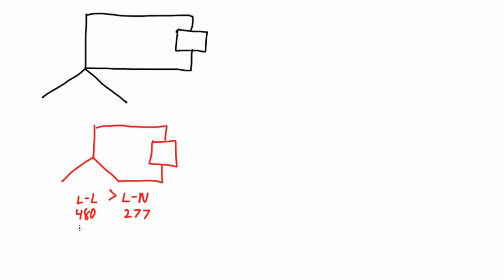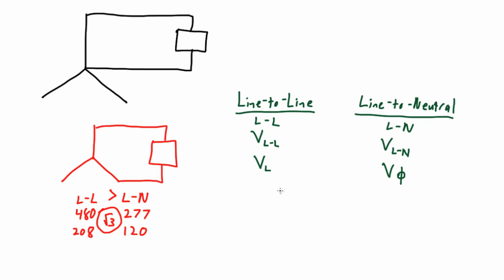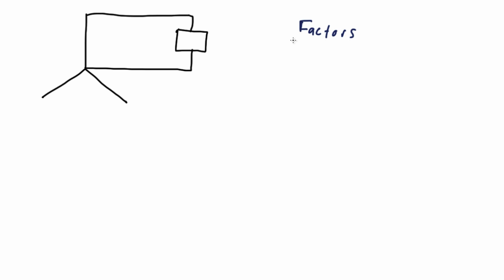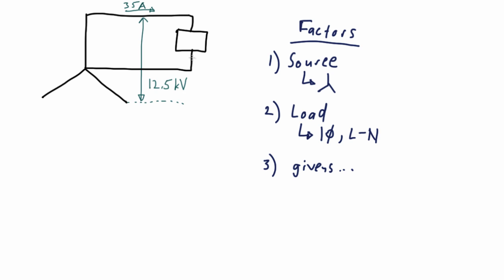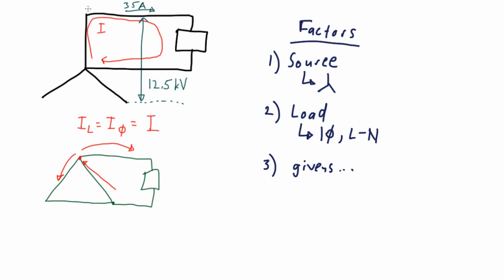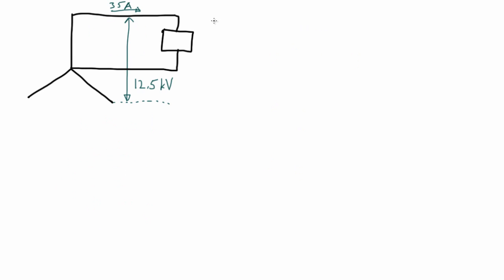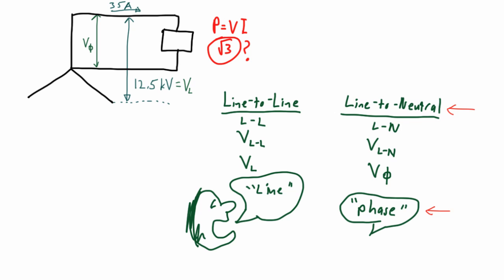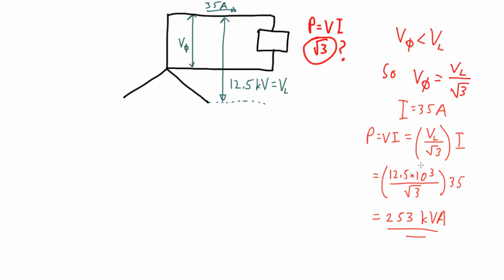Electrical PE Exam - Root 3 (part 2)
This lesson is the second part of the all important square root of 3 discussion for the PE Power exam.